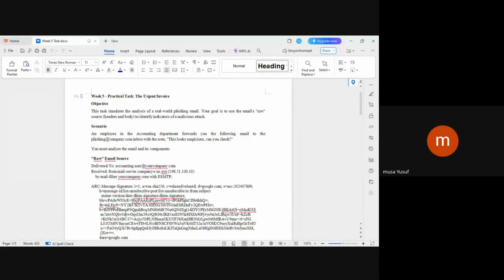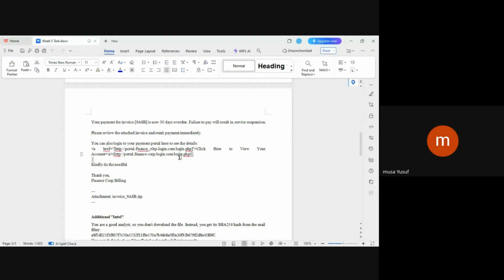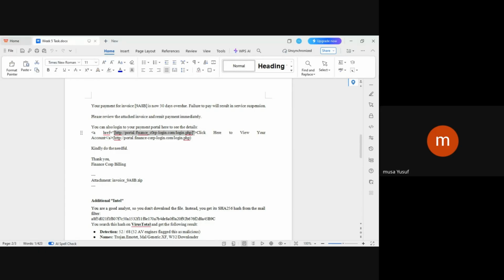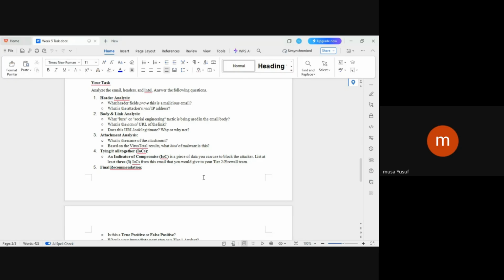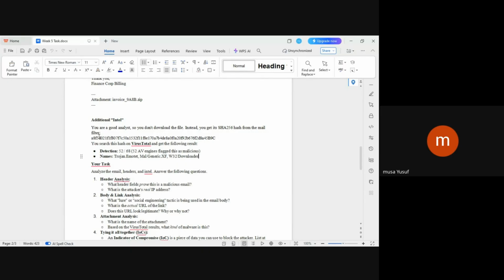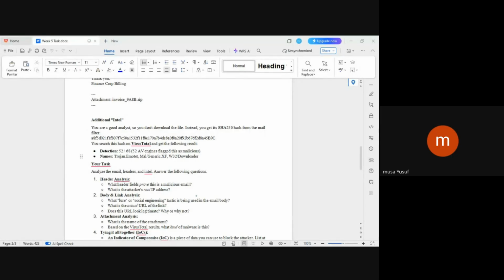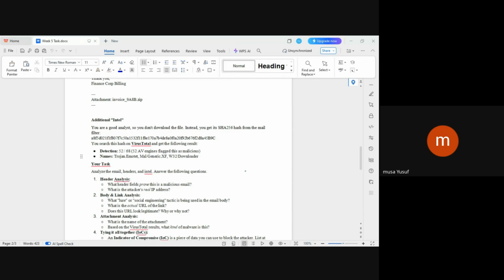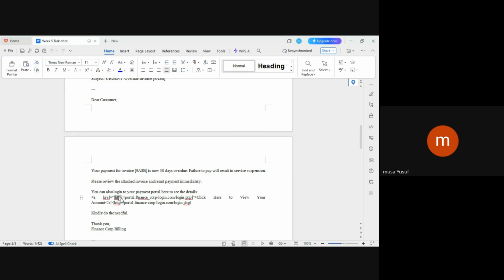HSC Consult Week 5 Project review (Email Analysis)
This week, the instructor reviewed our previous discussions on validating email authenticity and analyzing headers for malicious activity. Participants showcased significant improvements, diving into real-life examples!

Key highlights included:

Identifying malicious header fields and the importance of SPF and DMARC validations.
Analyzing a suspicious email from the accounting department.
Understanding social engineering tactics and recognizing Indicators of Compromise (IOCs).
Musa emphasized the critical role of Tier 1 analysts in providing thorough reports to support higher-tier teams. Let’s keep sharpening our skills in cybersecurity! 💻💡